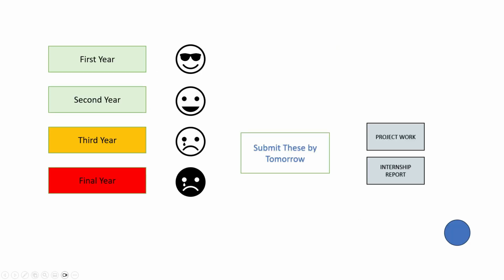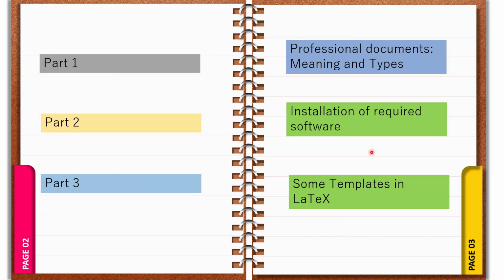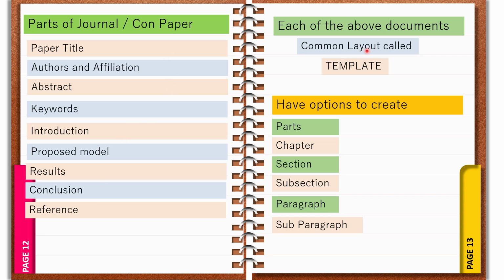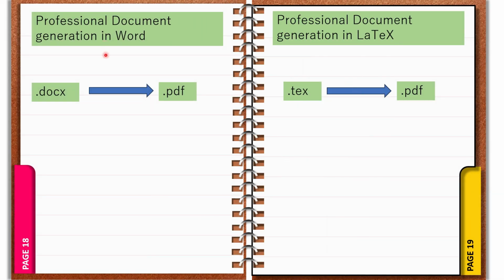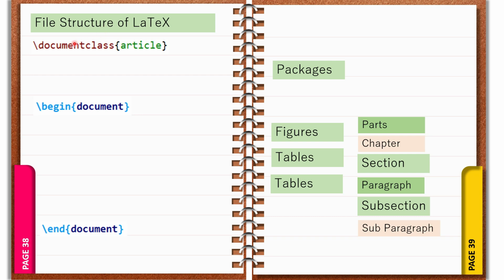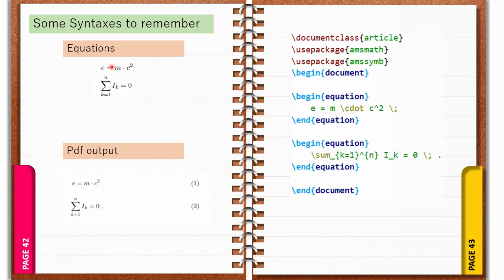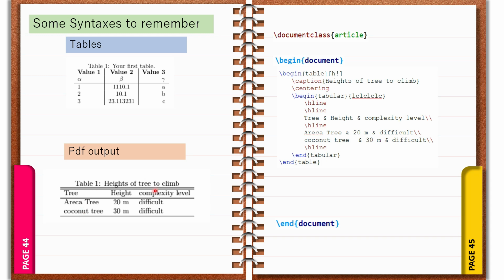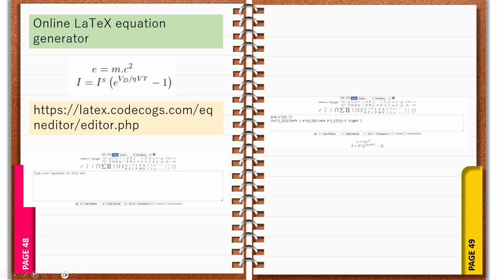class 1 Latex